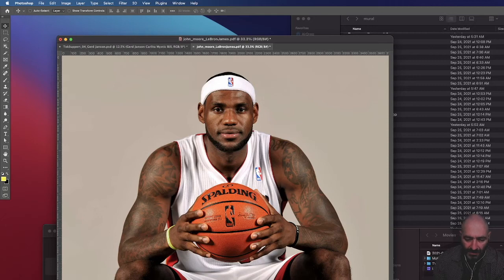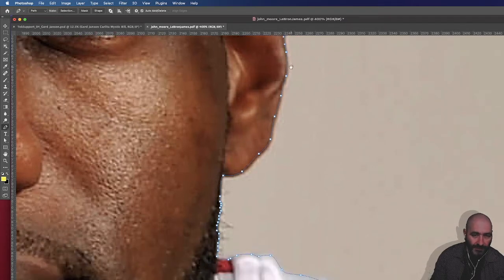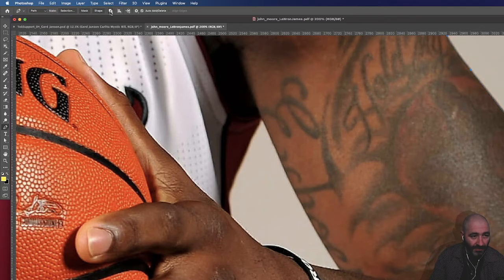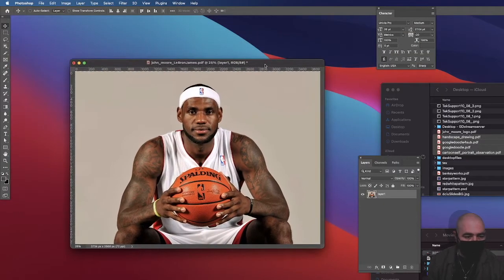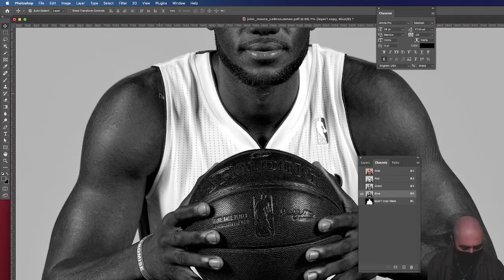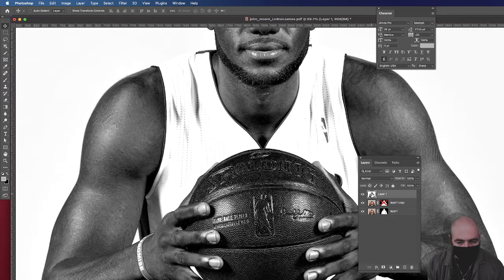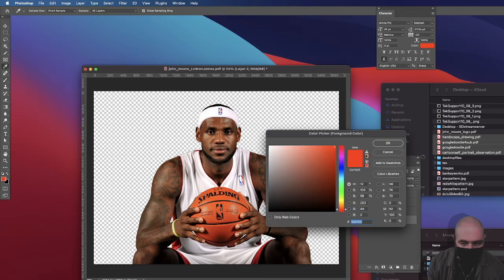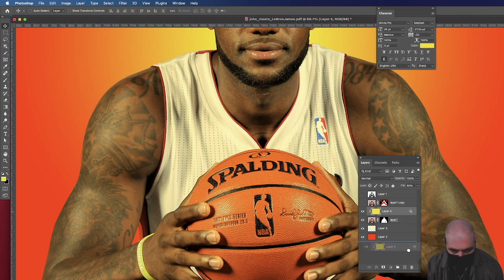PhotoshopCleanSelectioncutoutAssignment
0:00 Intro
0:40 Using the pen tool in photoshop to create a clean selection
3:41 Creating curves with the pen tool
4:00 Cutting out the inside using the pen tool
6:35 Creating a selection from your path that you created
7:33 Create a mask from your selection (cutting out the background)
7:41 What layer masks do and how to bring back or take away part of the image using the mask
9:20 Selecting hair and fine areas using a selection from the channels menu
13:20 Filling the background with color